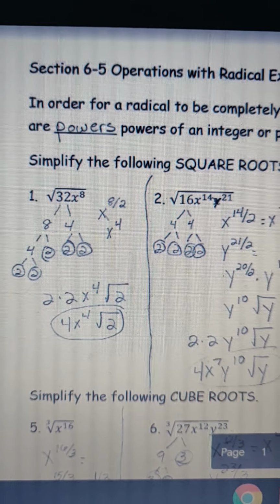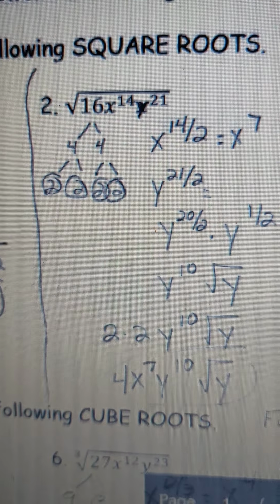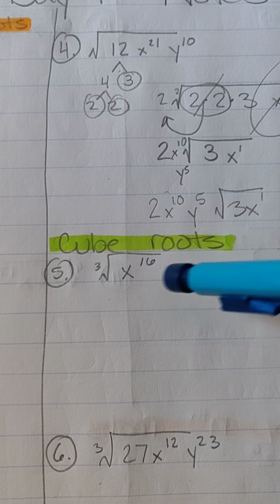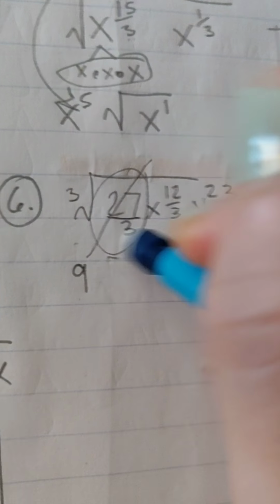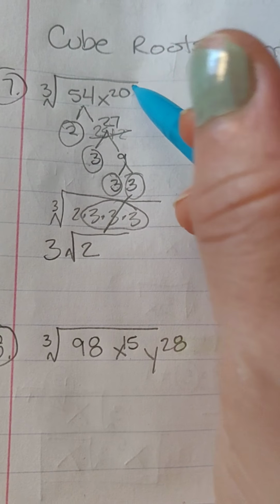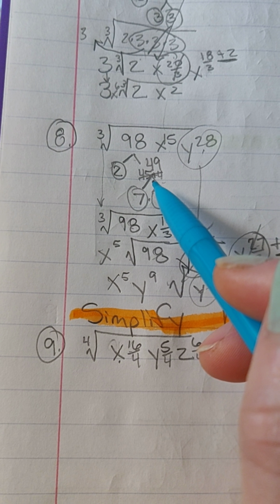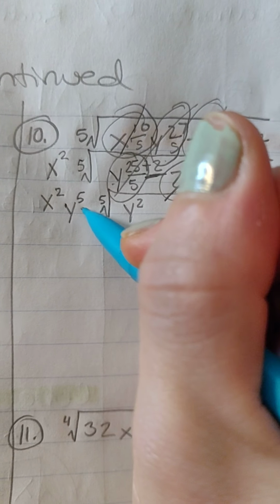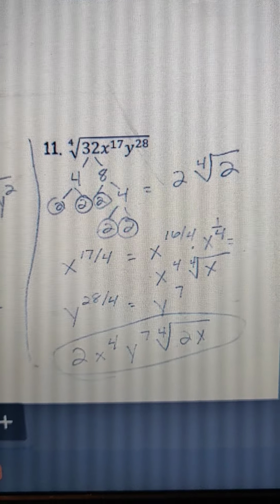6.5 Day 1